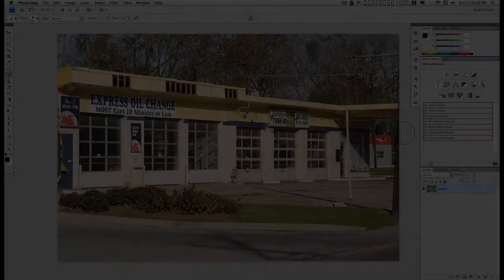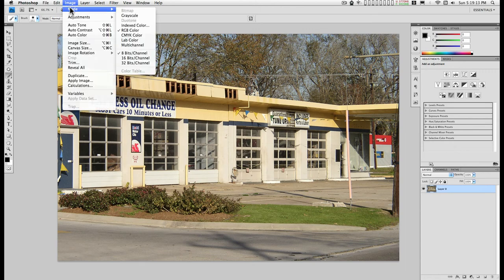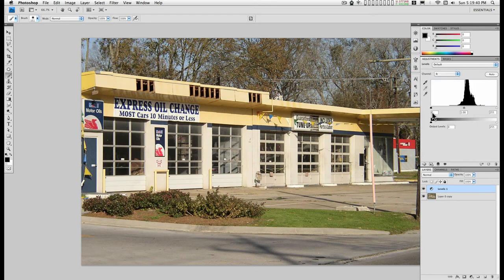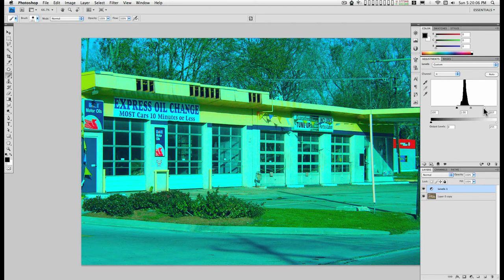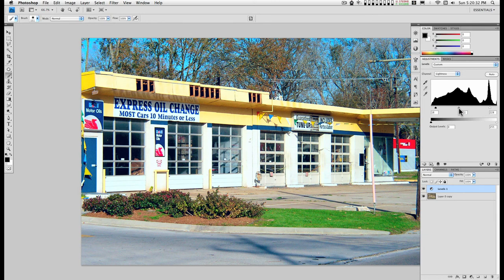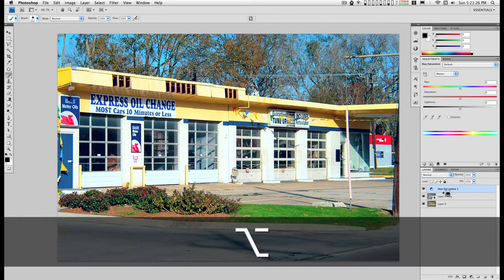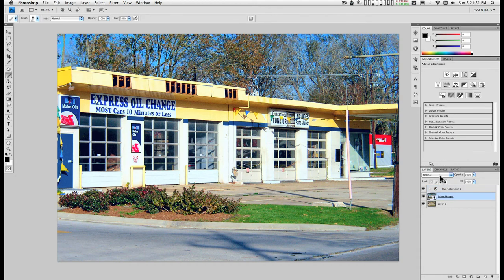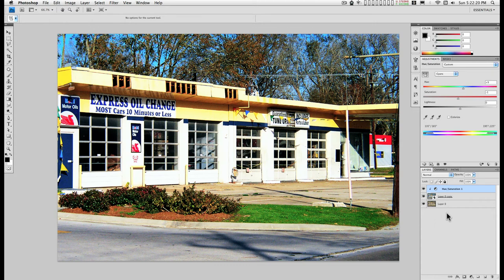Lost in Photoshop: Mixing Modes tutorial (faking HDR and other ideas)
A short tutorial on how to mix imaging models (like RGB and Lab).

Consider also, for photographers working in 32-bit mode to add edited content using RGB or Lab or any of the other available modes affording access to adjustment layer that is not ordinarily available.

[backing music "composed" with Logic Pro]